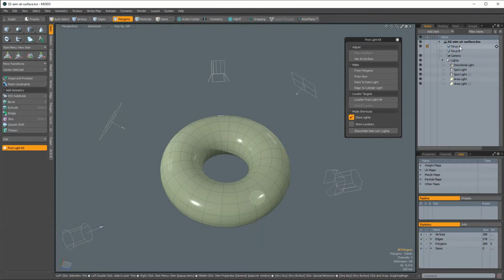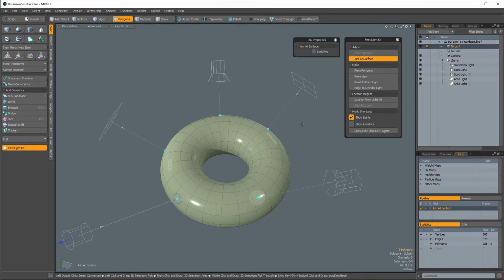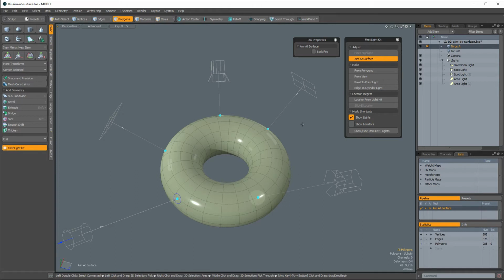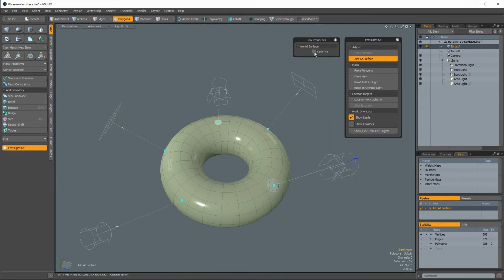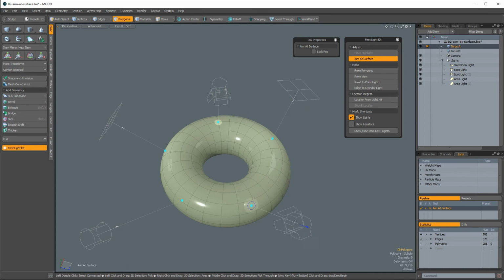Aim At Surface | First Light Kit for MODO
A quick start guide to using Aim At Surface in modo.

Discover more about the First Light Kit for MODO